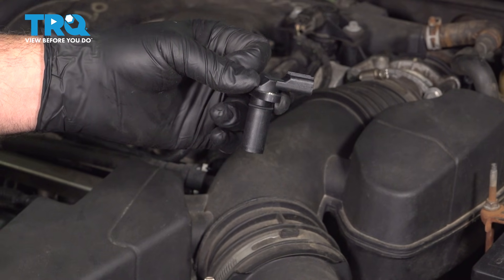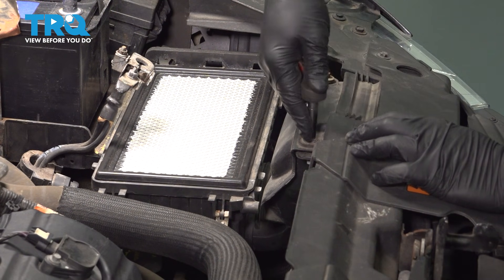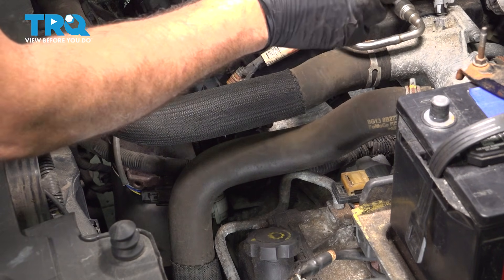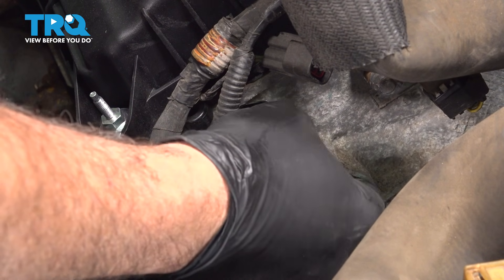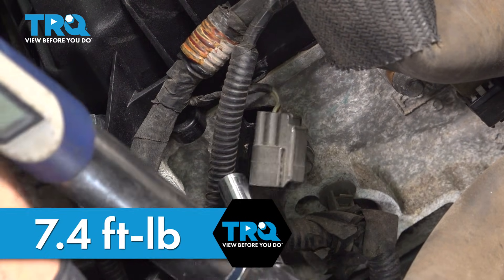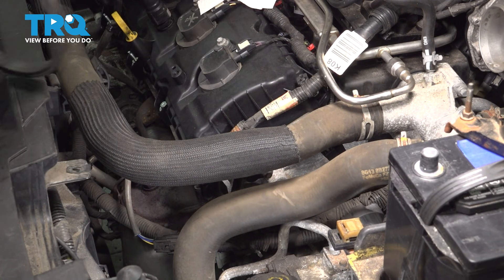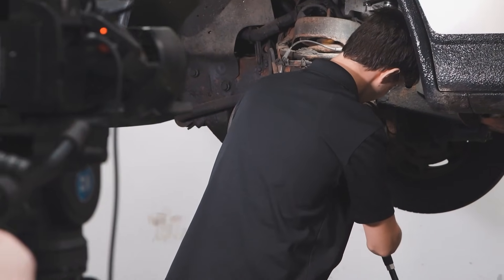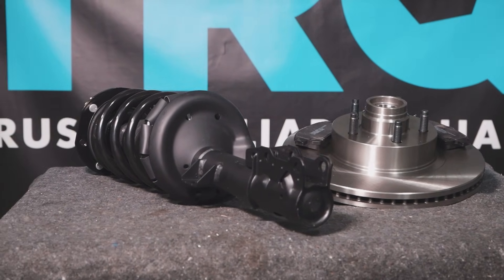How to Replace Camshaft Position Sensors 2010-2019 Ford Taurus 3.5L V6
This video shows you how to install new camshaft position sensors from TRQ on your 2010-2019 Ford Taurus (3.5L V6). For vehicles with electronically controlled timing, a camshaft position sensor relays important information to the computer to ensure the engine is running properly. A bad sensor may relay incorrect or no information, resulting in poor running conditions and trouble codes.

This repair was done on a 2016 Ford Taurus SEL 3.5L Sedan 4-Door AWD Automatic and the process should be similar on the following vehicles:
2010 Ford Taurus
2011 Ford Taurus
2012 Ford Taurus
2013 Ford Taurus
2014 Ford Taurus
2015 Ford Taurus
2016 Ford Taurus
2017 Ford Taurus
2018 Ford Taurus
2019 Ford Taurus

Tools you will need:
• 8mm Socket
• Ratchet
• Safety Glasses